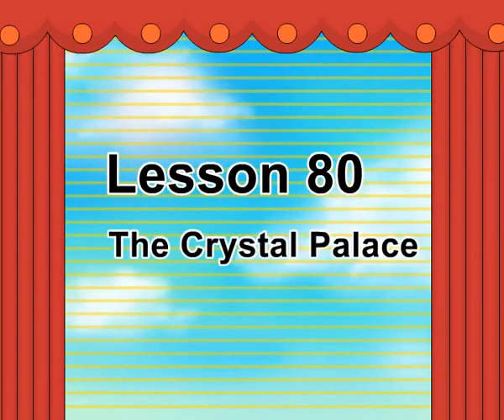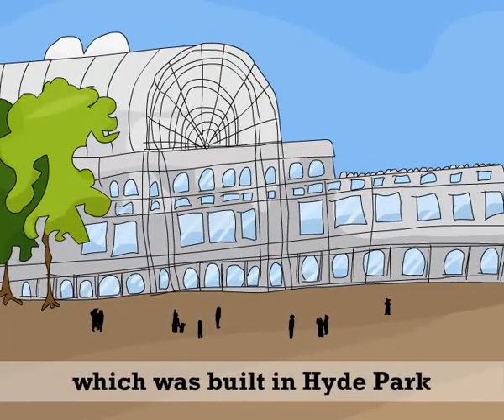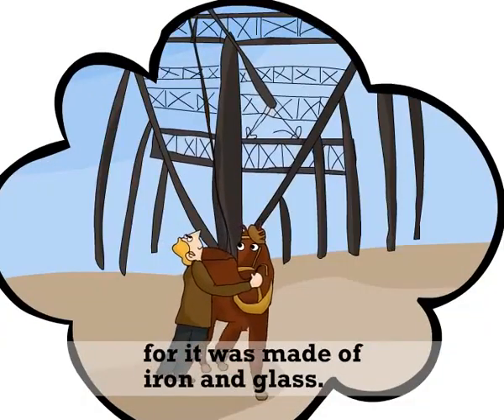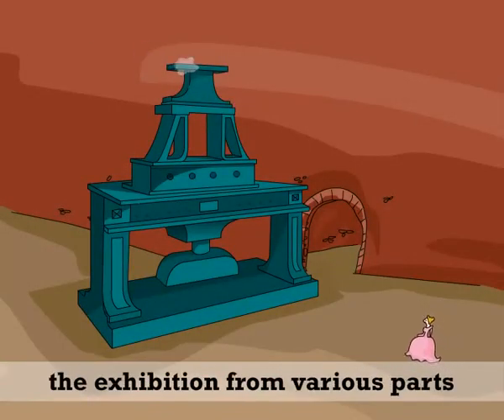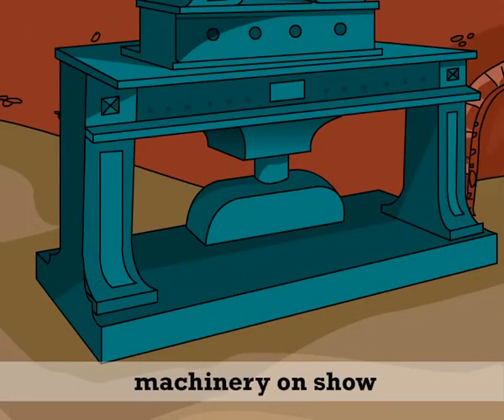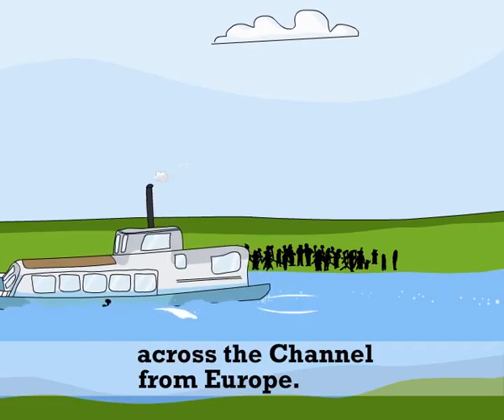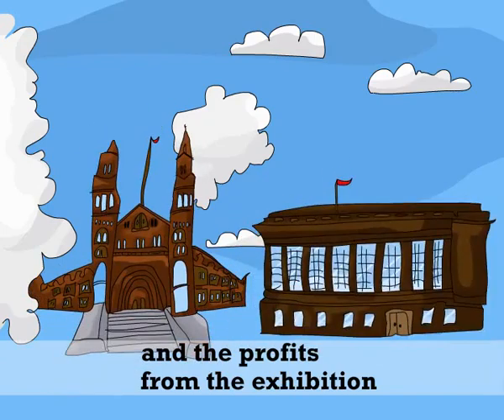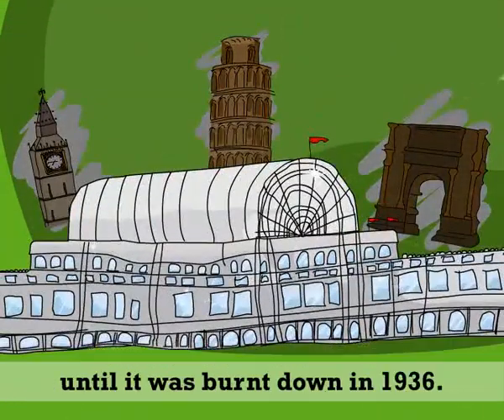New Concept English 2 : Unit 80 The Crystal Palace